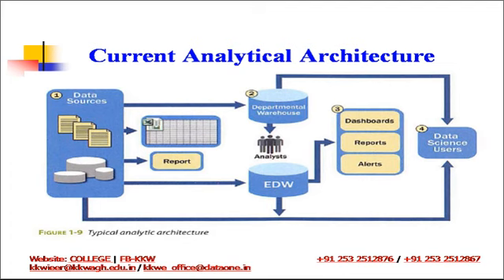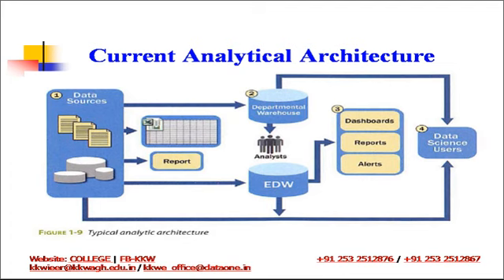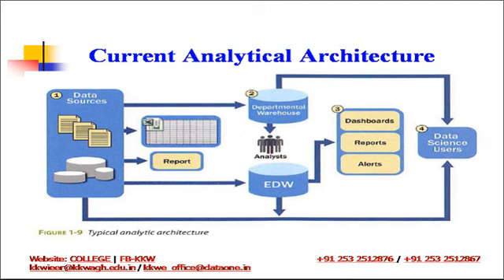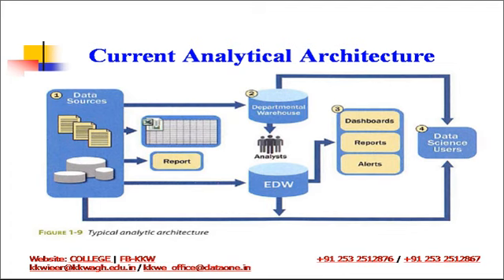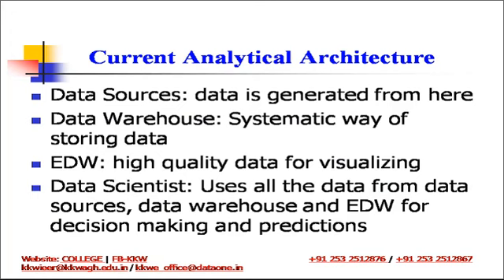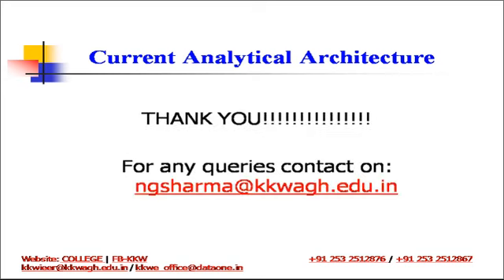Current Analytical Architecture_DA_E_01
Lecture covers Current Analytical Architecture